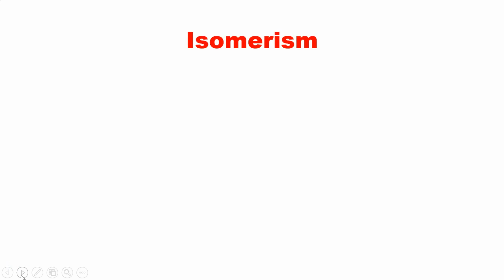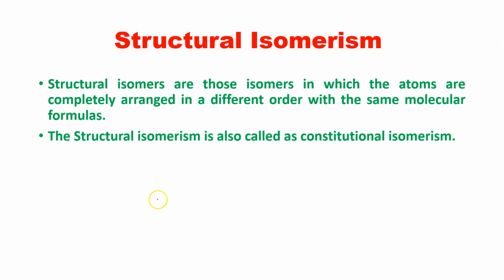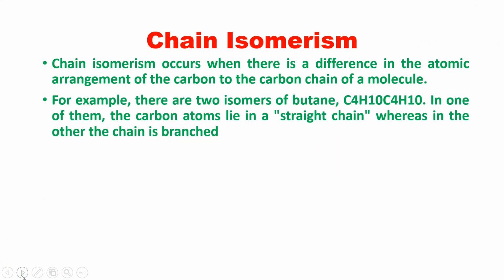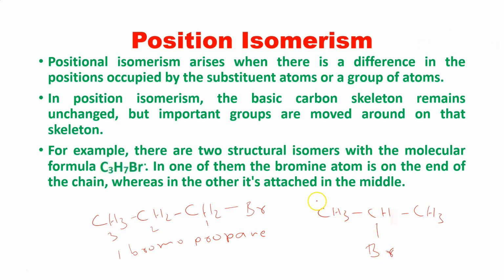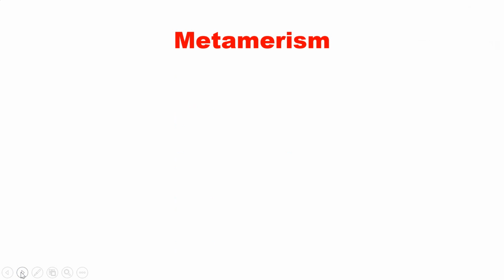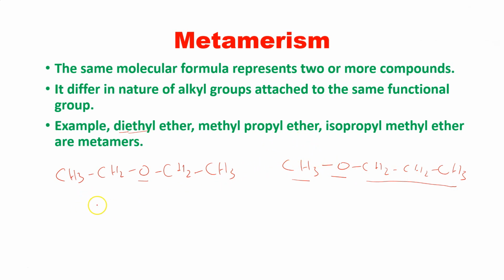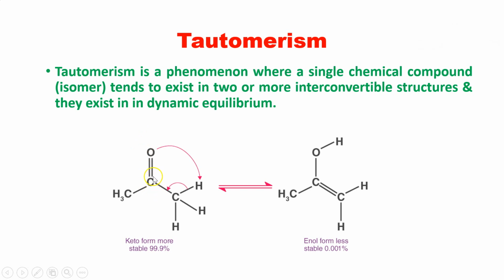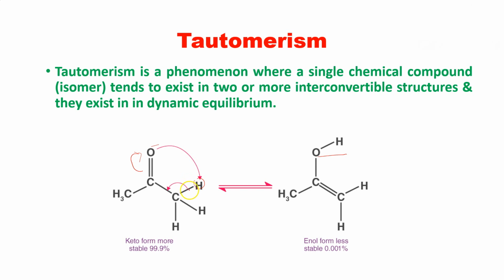Structural Isomerism:Vikrant Dhamak